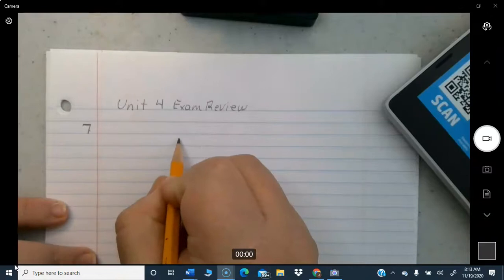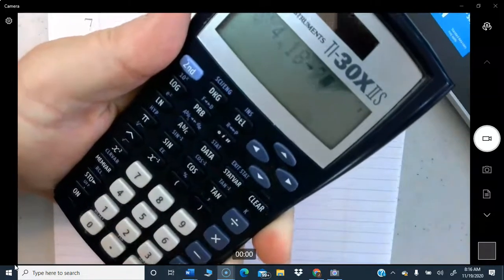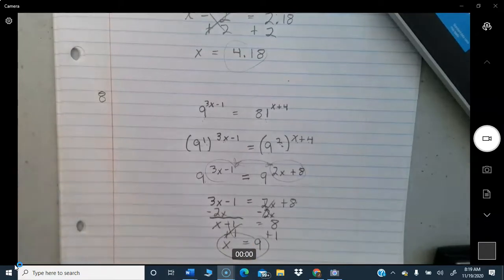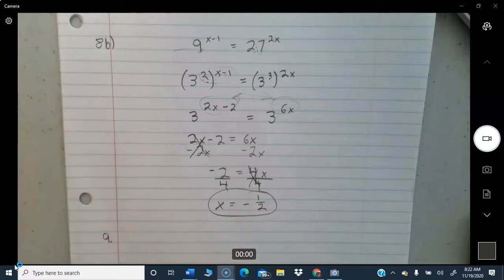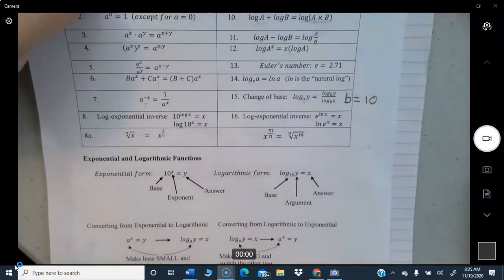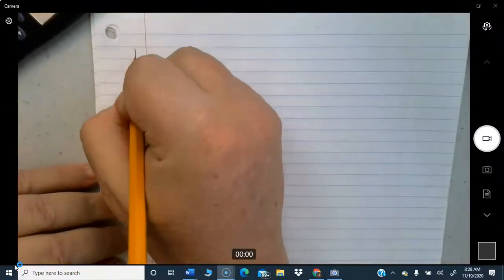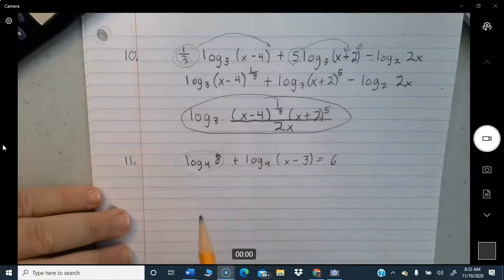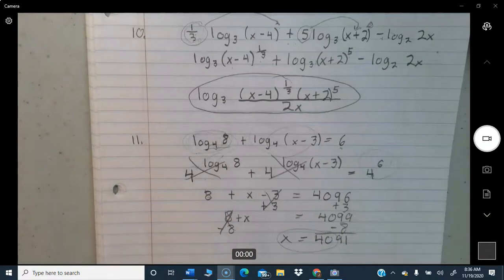Unit 4 Exam review prob 7 11